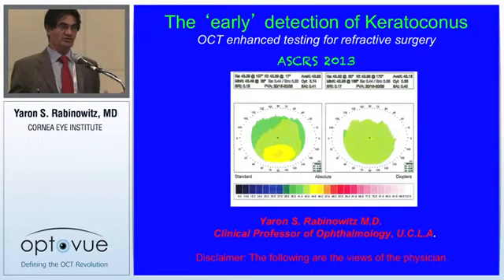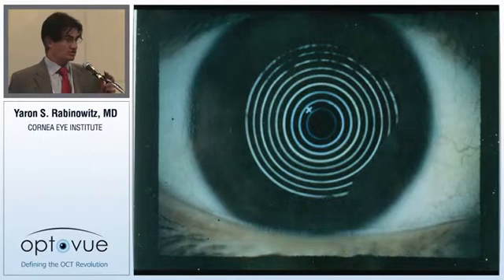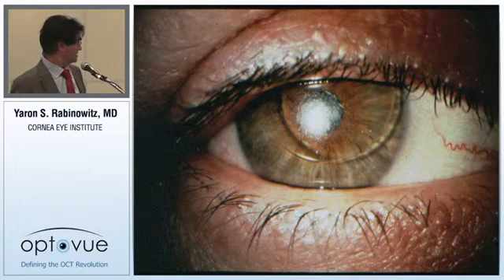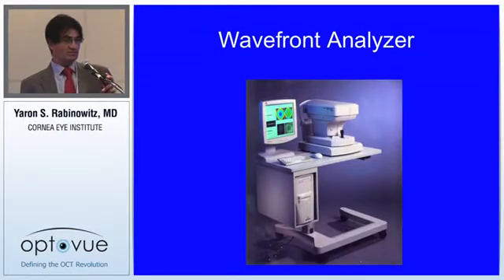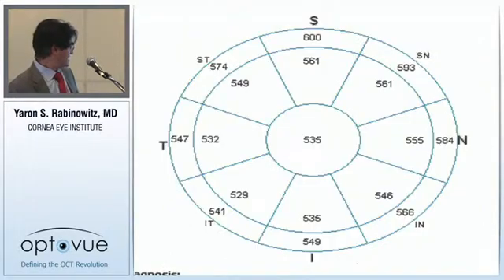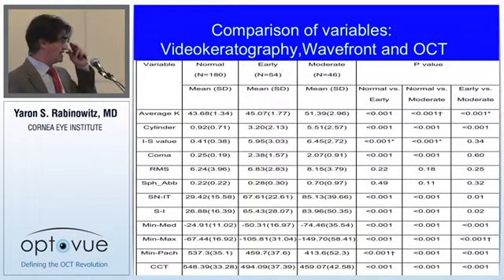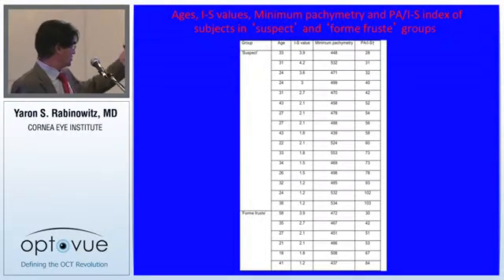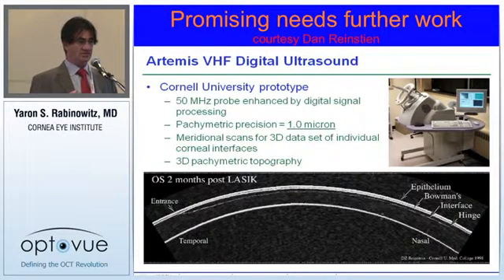The 'Early' Detection of Keratoconus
Optovue_ASCRS_Yaron_20130420